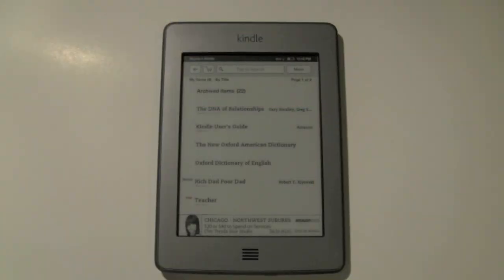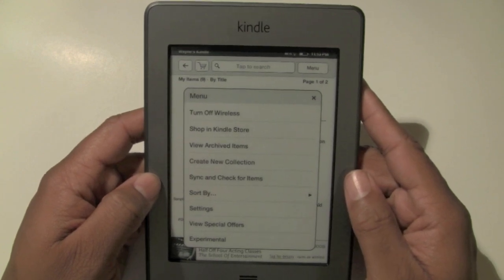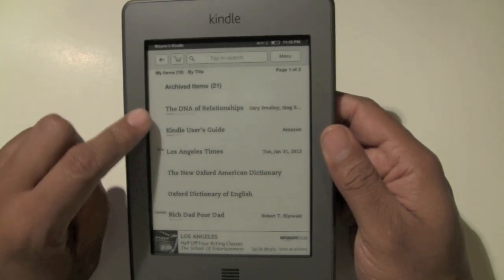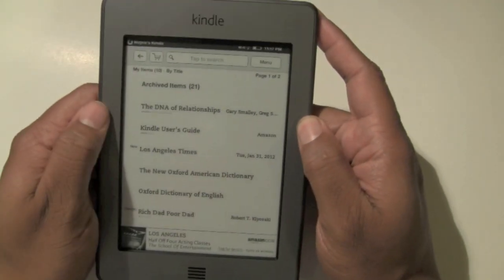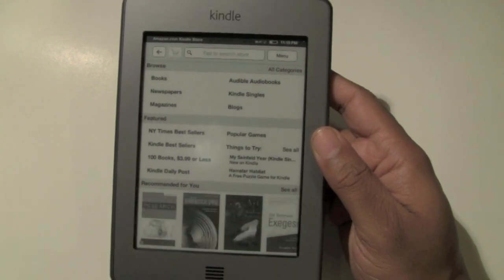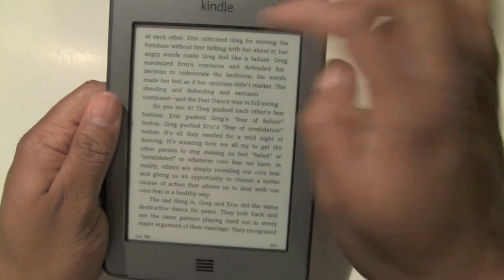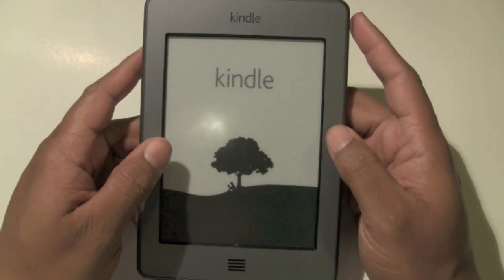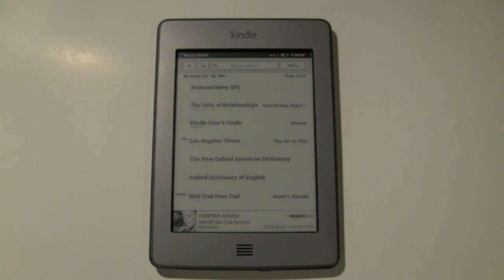Kindle Touch for Beginners​​​ | H2TechVideos​​​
This is a video tutorial to show you all the basic information you needs to operate your Kindle Touch​​​